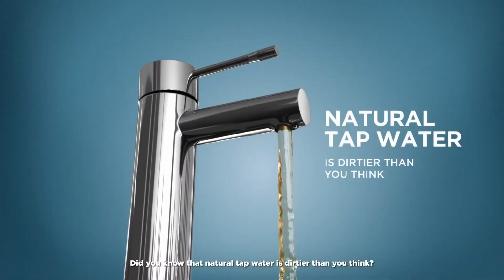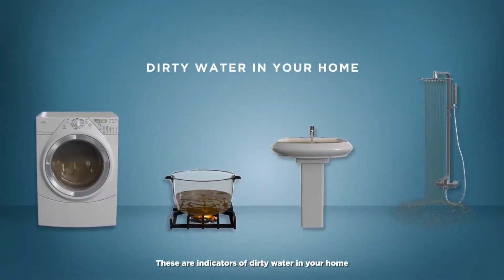PRIME X3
New baby in outdoor water purifier line, Cuckoo Prime X3.